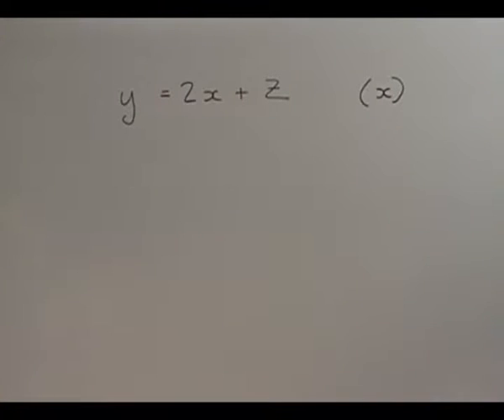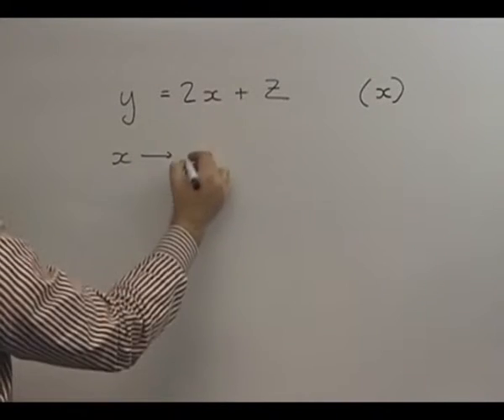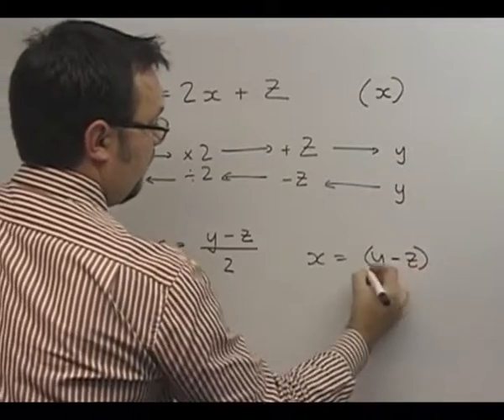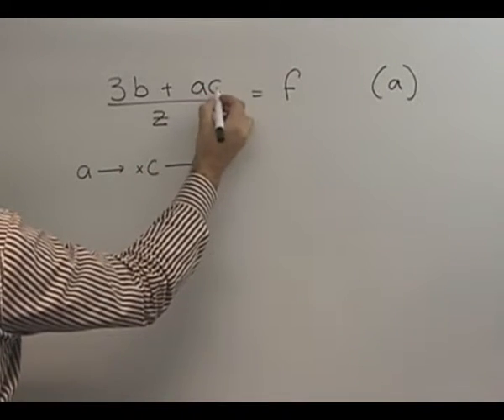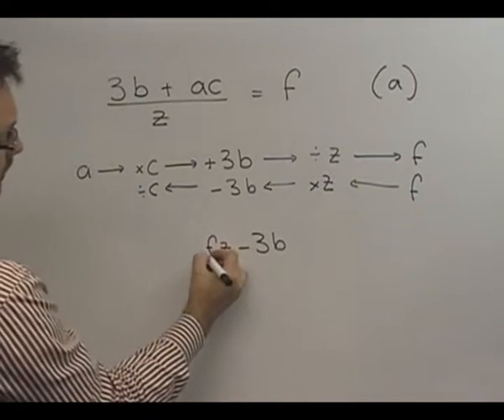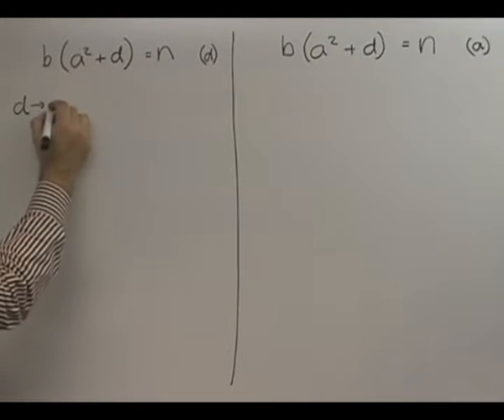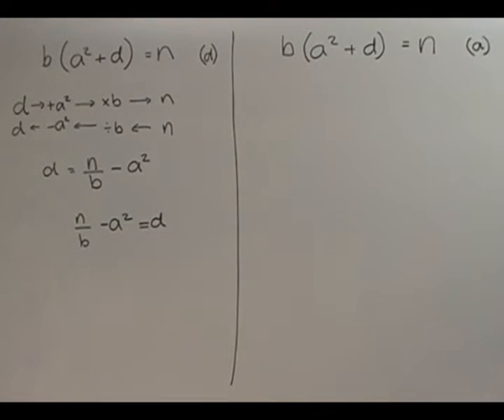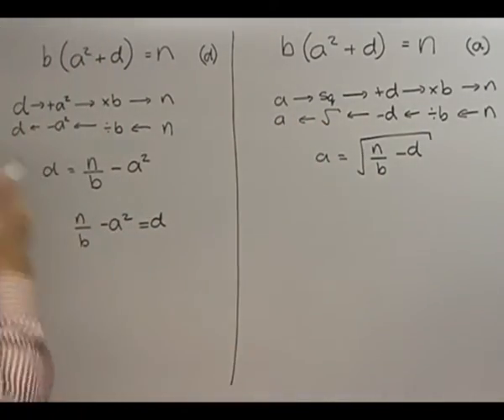Changing The Subject (Rearranging Algebra)